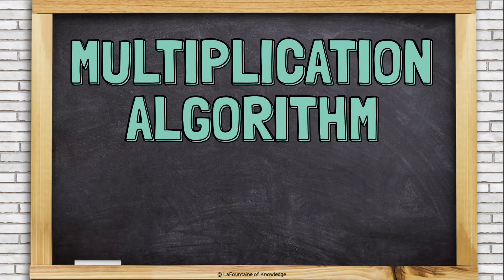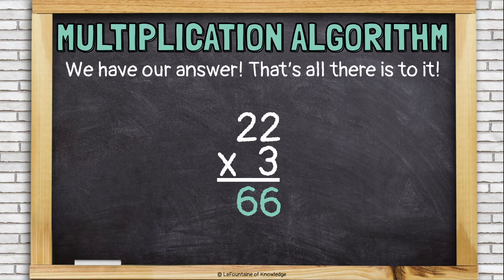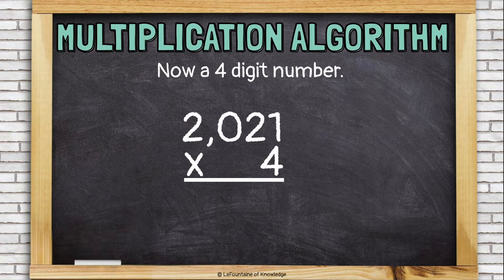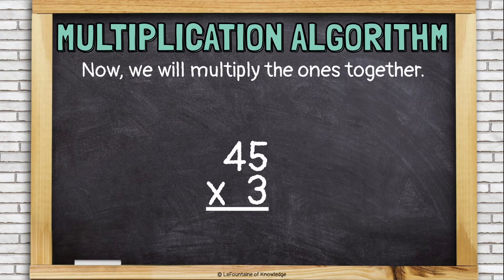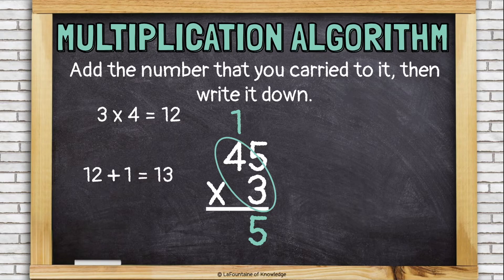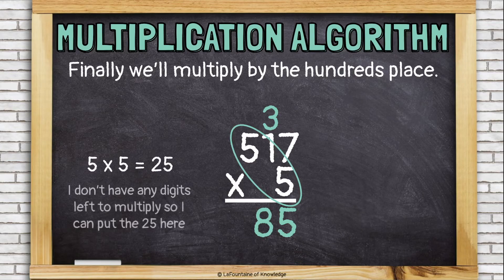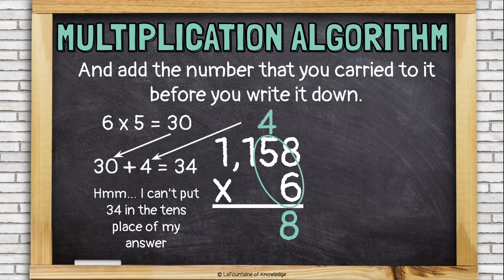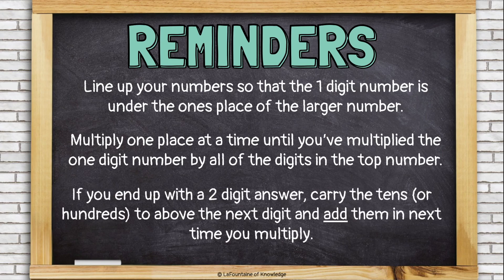Using the Standard Algorithm for Multiplication to Multiply 2, 3, and 4 Digits by 1 Digit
This video explains how to use the standard algorithm for multiplication to multiply 2, 3, and 4 digit numbers by 1 digit numbers with and without regrouping. It breaks it down step by step and includes multiply examples to help students grasp this shortcut strategy. Click this link for lesson materials that go along with the video